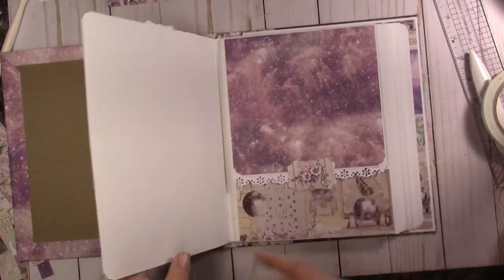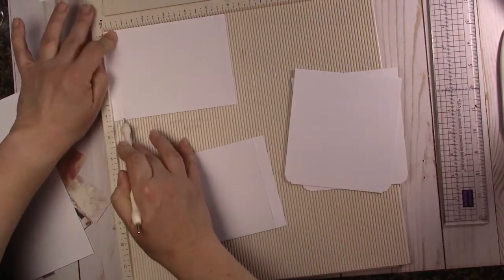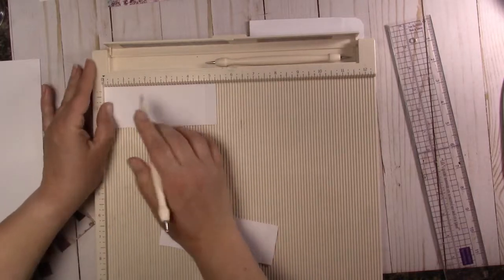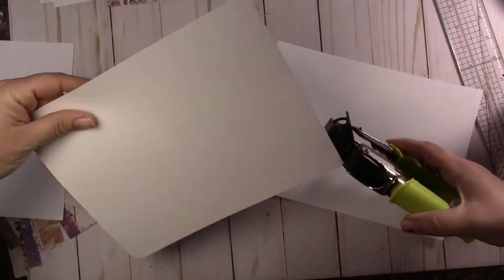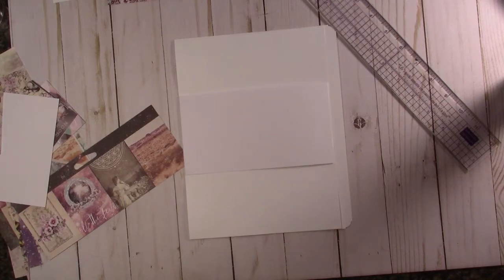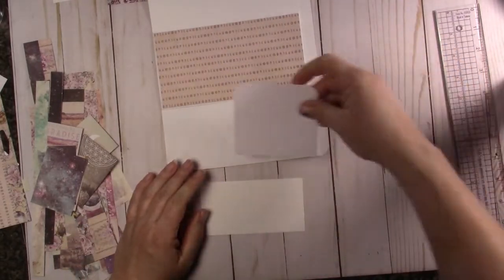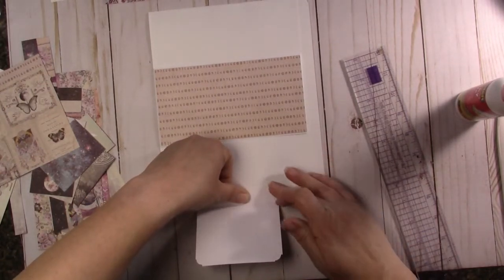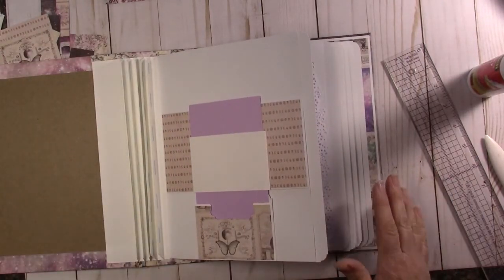ASC DT Moon Child Mini Part 4 Page 4 and 5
Hello everyone, so technically this is page 5 and 6 in the album because I lost footage of one but all is well...  I hope you are all enjoying this series.  I have an idea on how to make the tutorials easier to follow.  I am going to try to implement that next time.

Head over to ASC Supplies to pick up everything you need!

or by email (this may take longer to get)

Page measurements in inches:
Page 4
Base Page (double min pocket page)
2 x (5 1/4 x 4 3/4)
2 x (5 3/4 x 4 1/4)
2 pockets for the pockets
2 x (1 7/8 x  5 1/4) you can use 2" or whatever scraps you have

Page 5 (I did two of these because I lost footage so double the pages if you want to)
Base (made previously on video 2) (7 1/2 x 10 1/2) and (7 1/2 x 9 1/2)
Large band 3 3/4 x 8
Flap Pocket 3 3/4 x 3 3/4 and  2 1/2 x 4 3/4
Small Belly Band 2 1/2 x 4 3/4